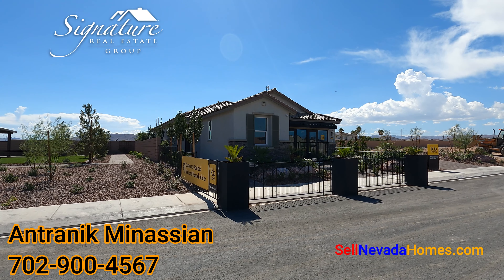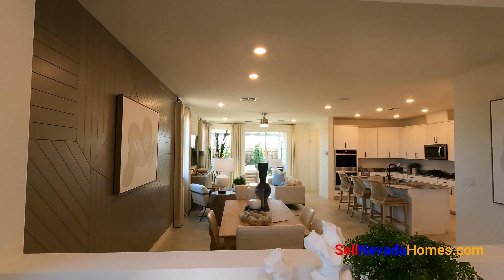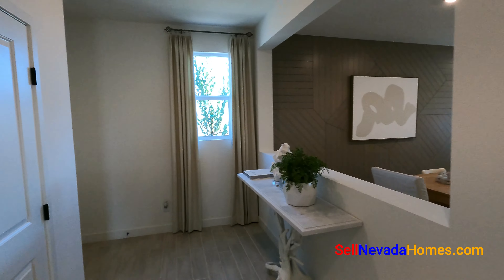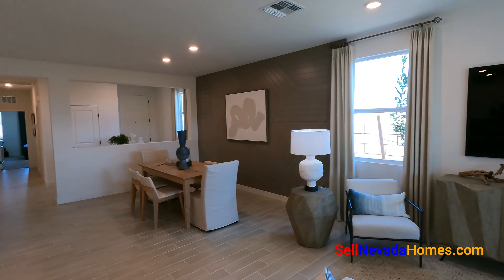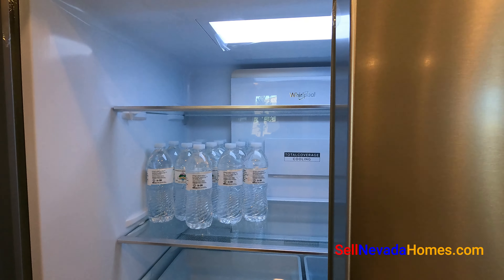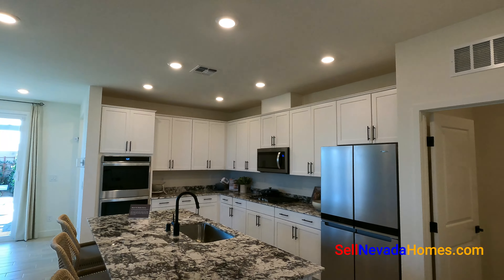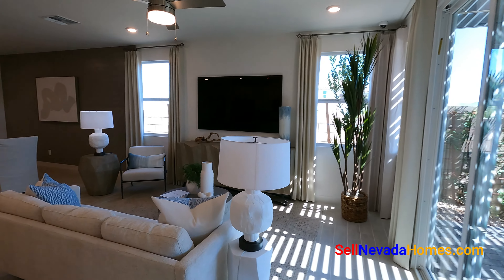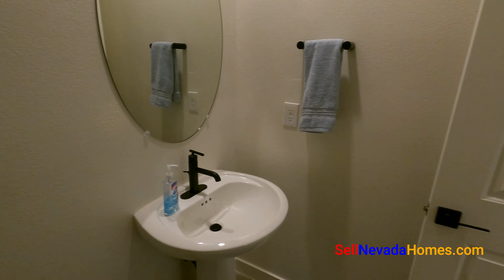GRAND OPENING - Saguaro North by KB Homes - New Homes for Sale in SW Las Vegas - Plan 1849X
Reserves at Saguaro North

* Close to world-class golf courses * Convenient to outstanding public and private schools * Shopping, dining and entertainment nearby * Located in the fast-growing southwest Las Vegas area * Short commute to Vegas International Airport and Las Vegas Strip * Near local parks, which feature trails, picnic areas, sports fields, and tennis and basketball courts

Signature Real Estate Group
S174848

$450,990
1850 Square Feet
3 Bedrooms
2 Garages
Zip: 89141
2 Full Bathrooms
1 Half Bathroom
1 Story